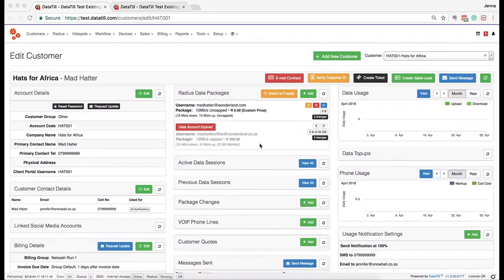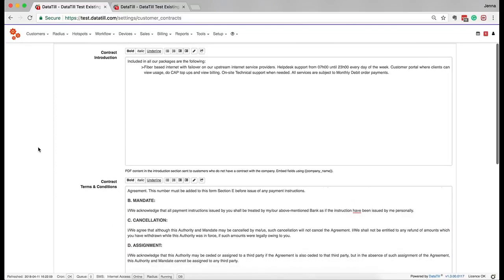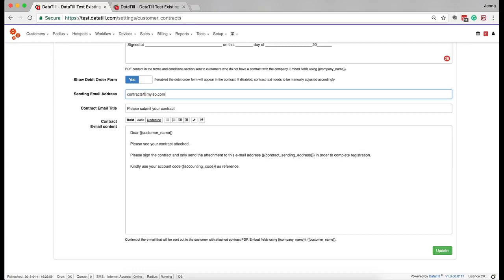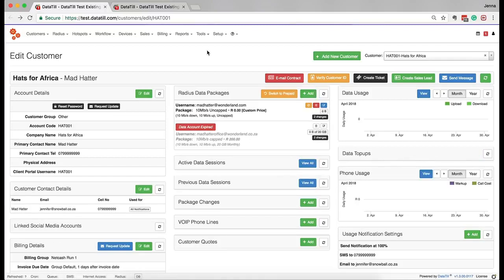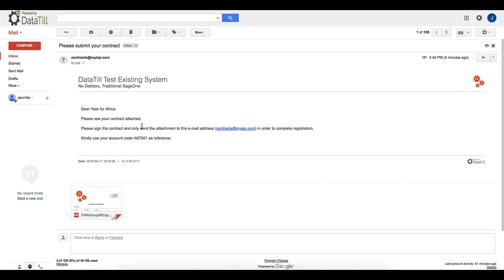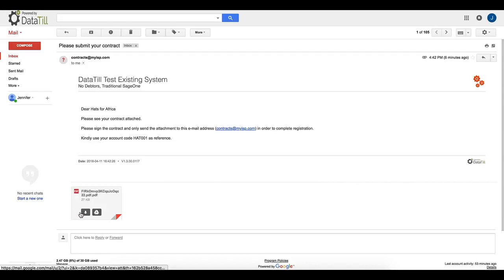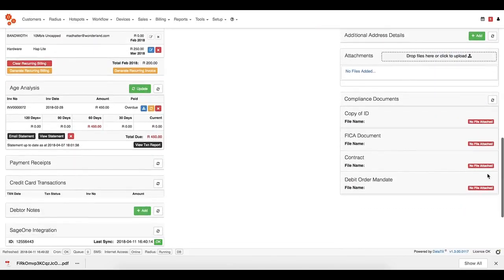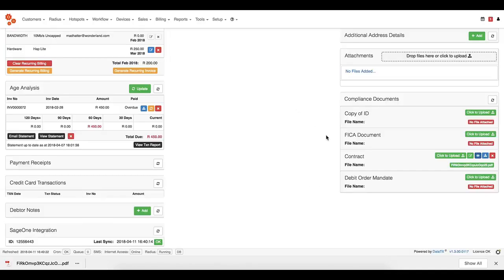DataTill Demos | Email Customer Contract